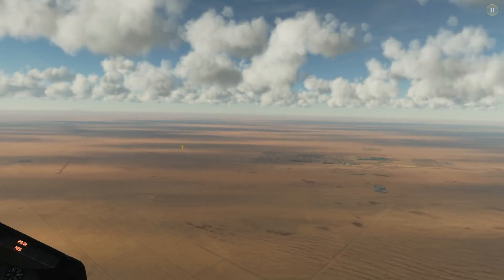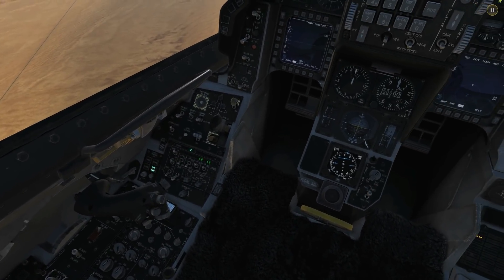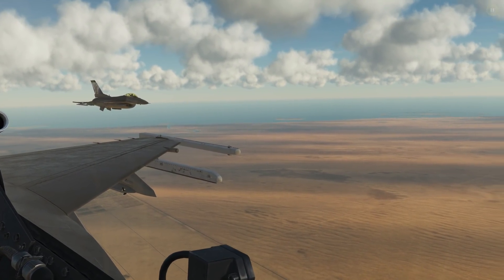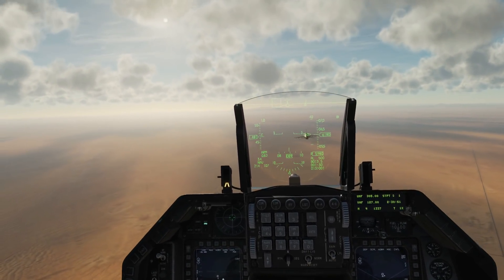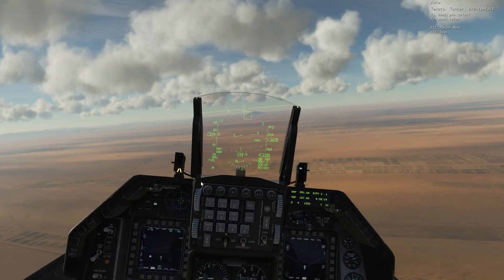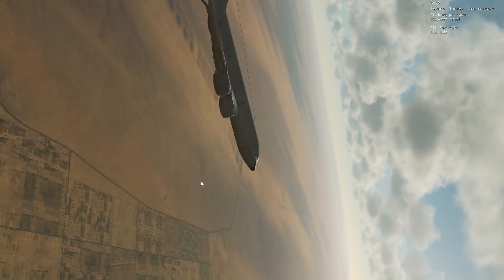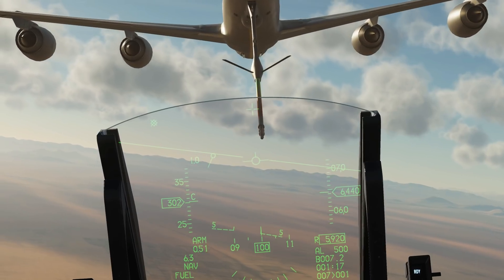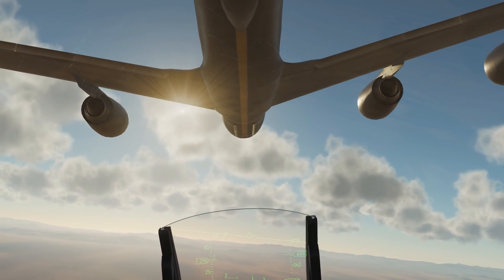Iran Campaign: Air To Air Refueling Practice | DCS WORLD